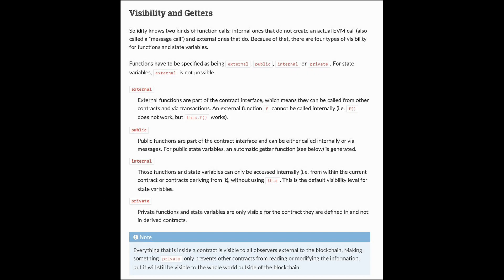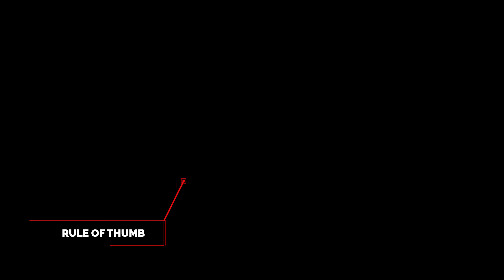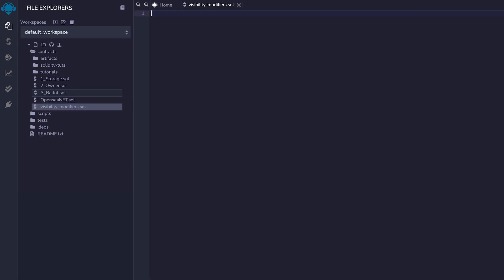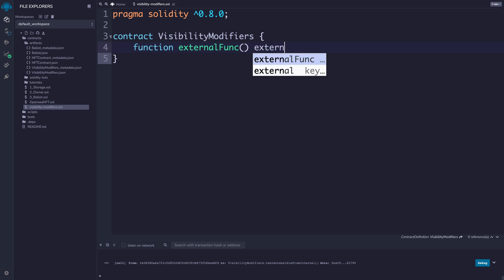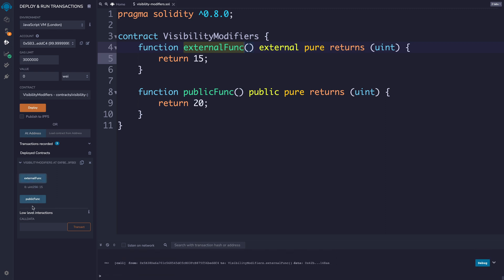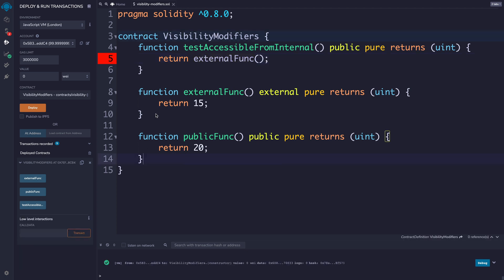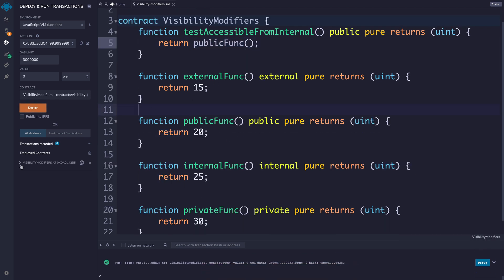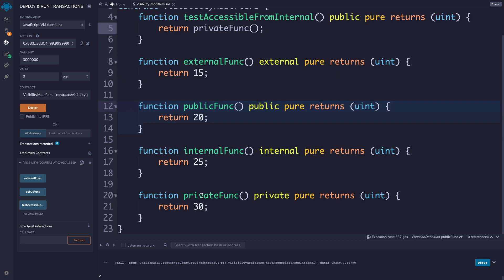Solidity Tutorial | Visibility Modifiers - Public, External, Internal Private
Today we will be walking through a Solidity tutorial and covering visibility modifiers.

Helpful Links, Helpful Articles etc. such as github links, or related articles, or anything related

for more algorithm explanations, tech discussions, and programming tutorials!

Chapters:
0:00 What are these public, private, external, internal keywords?
0:52 Overview of Visibility Modifiers
2:10 How to Write and Setup Solidity Code
3:34 Difference between External and Public Functions
6:30 Difference between Internal and Private Functions
10:40 Importance of Visibility Modifiers

Hey there, my name’s EdRoh. On my channel, you will find common coding algorithms and/or interview questions (with explanations of course). I also provide tutorials and courses on other programming topics in Web Development including Javascript, React, HTML, CSS, TypeScript, Redux, Node, Progressive Web Apps, React Native, Flutter, etc.

No matter what level you are, whether you are already in the software engineering field, or are just beginning coding in bootcamp or being self taught, my first and foremost desire is to help you provide with the best teaching content and learning resource I possibly can. As someone who understands the struggles of switching careers, I hope I can help guide you into this difficult but rewarding journey into engineering.